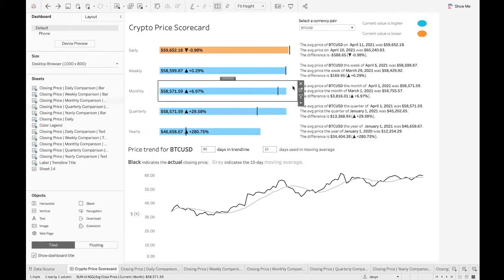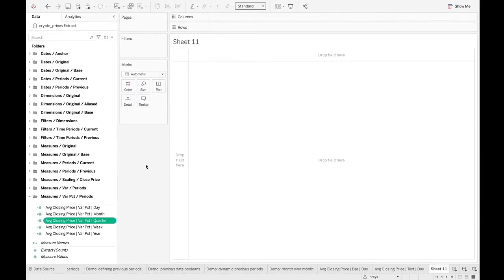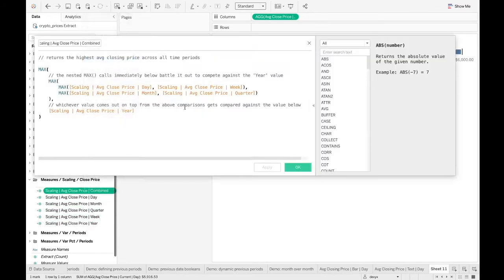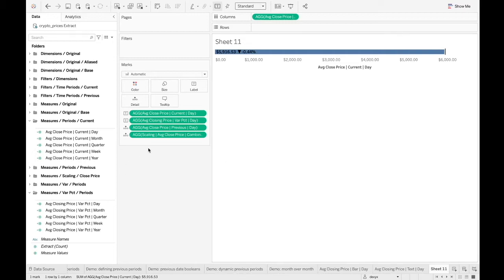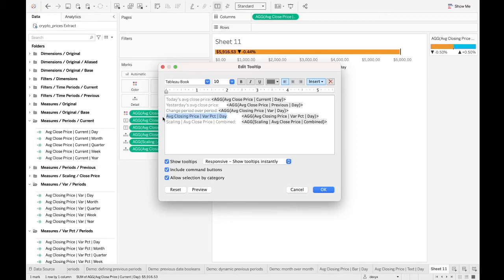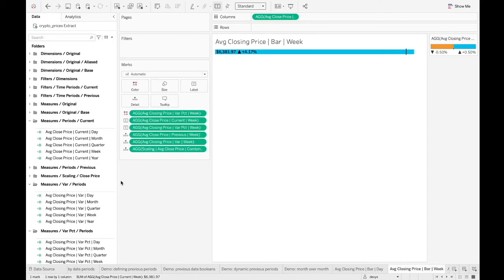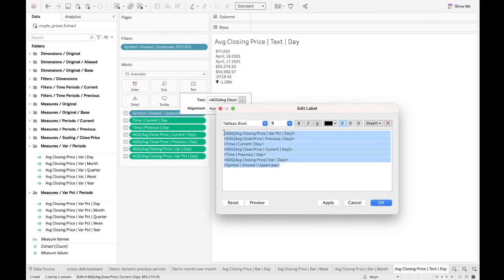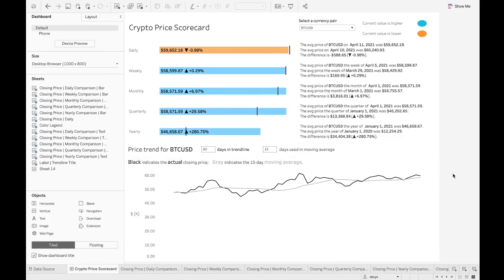Building a Tableau scorecard dashboard: time period comparison visuals (part 4)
This is part 4 of our video series (I say 'part 3' in the beginning of the video, oops!) on building a production-ready Tableau scorecard dashboard, from concept to completion.

What we're building is a scorecard that quickly illustrates the price movements over time for all cryptocurrency price pairings on the Gemini Exchange.

Our objective in this video is to build out the visual components comparing time periods. For the scorecard dashboard we are creating, these comparisons take the form of bar graphs and dynamic text.

Formatting for the up and down bars that exist in-line with the % change: ▲ +0.00"%";▼ -0.00"%";

Need to get your hands on the data used to build this dashboard? Follow along with this video to pull it from the Gemini Exchange using Python: